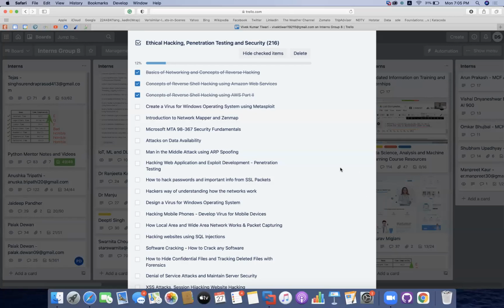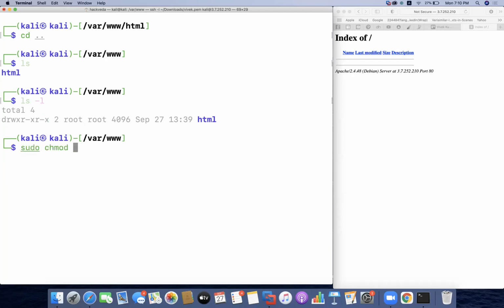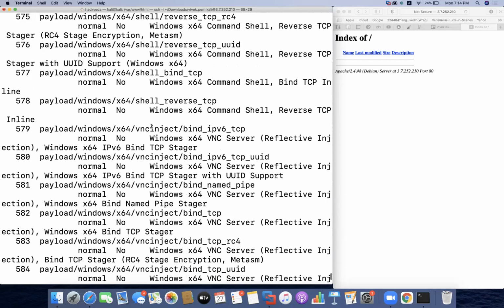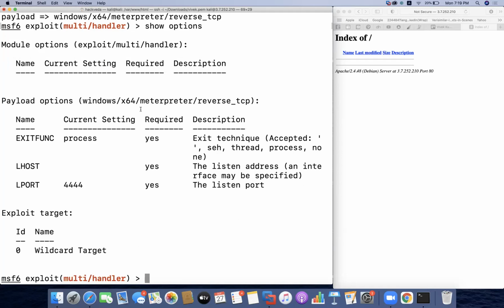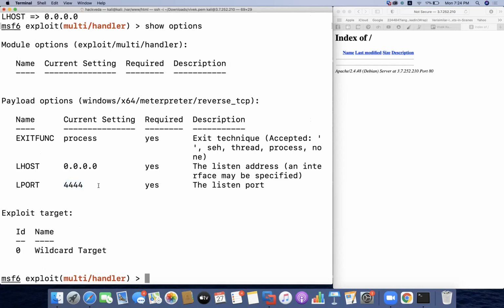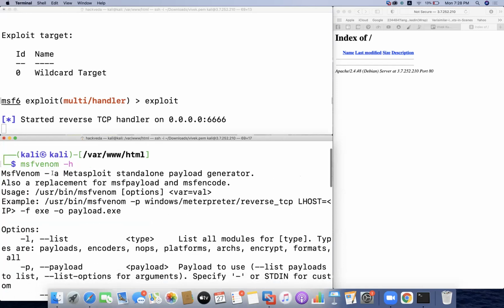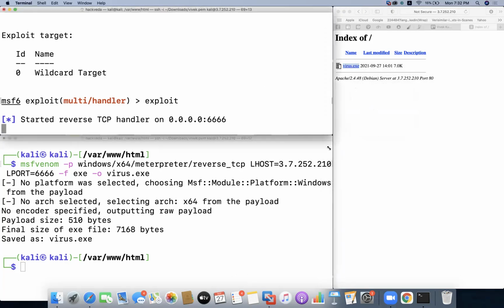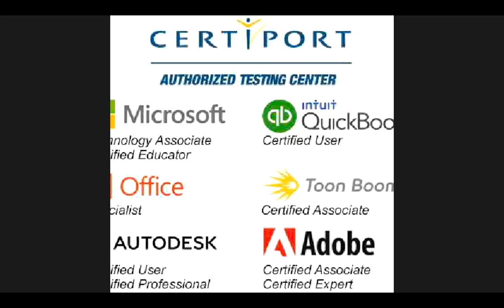Create a Virus for Windows Operating System using Metasploit Part 1 of 2